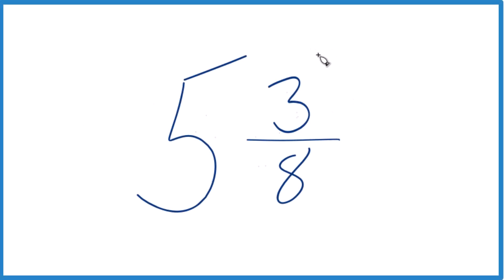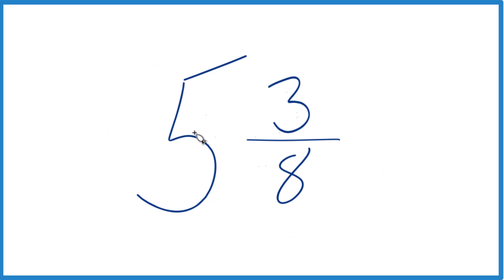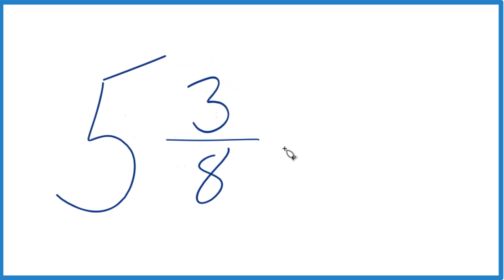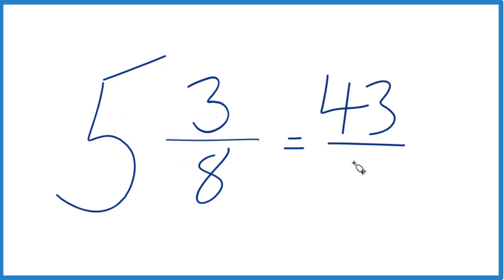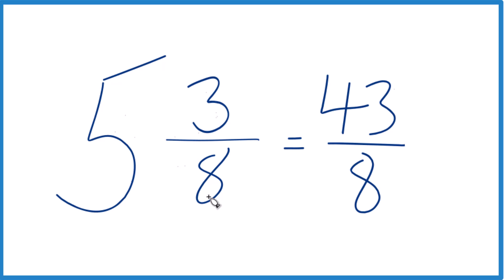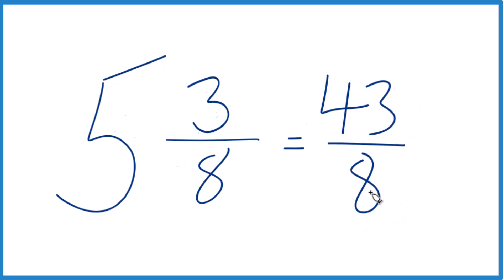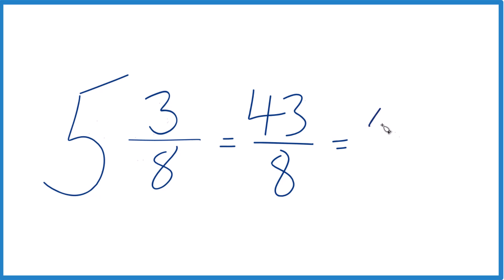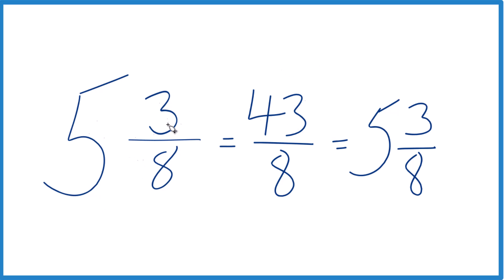Write the Mixed Number 5 3/8 as an Improper Fraction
To change a mixed number like 5 3/8 (five and three-eighths) to an improper fraction, follow these steps: